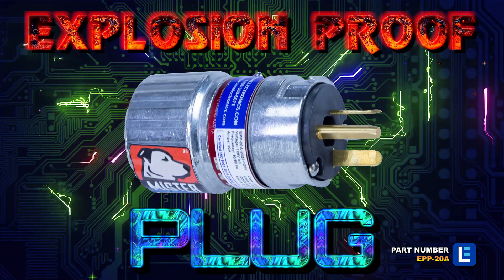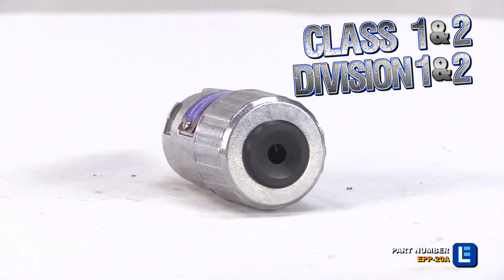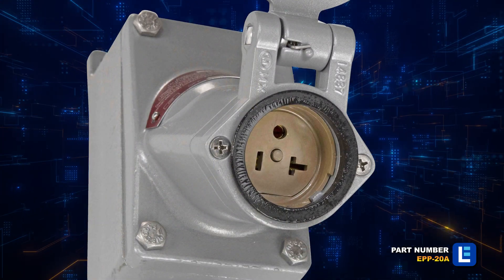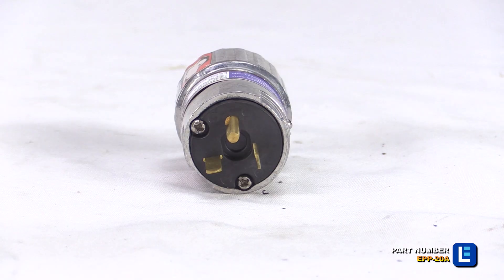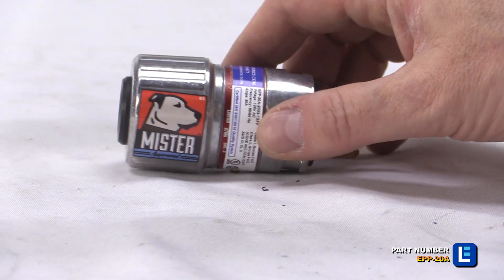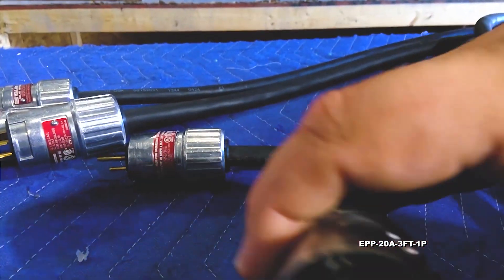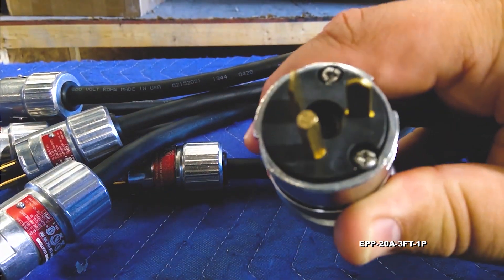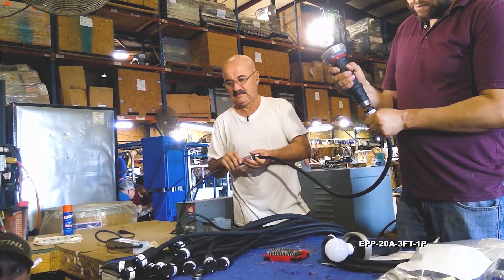Explosion Proof Extension Cord Plug for Hazardous Locations - Refineries, Oil & Gas, Chemical Plants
The Larson Electronics EPP-20A Explosion Proof Plug is a watertight plug and is rated for Class 1, Division 1 and 2 and Class 2, Division 1 and 2 and is suitable for use in areas where coal dust and petrochemical vapors may be present.

The EPP-20A explosion proof plug is rated at 20 amps and along with our EPP-15A series plug is compatible with our EPO-20A explosion proof 20 amp outlet. This plug can only be used in T style outlets and in order to retain explosion proof safety it must be mated to an explosion proof outlet. This plug is designed to lock into compatible receptacles by twisting the plug body until an audible click is heard, which indicates the plug is securely connected. Once locked into place this plug will not accidentally pull out. This plug is ideal for applications where moisture and corrosion is a problem and well suited for use in marine and manufacturing environments.

This explosion proof plug features non sparking aluminum construction, longer housing for easy handling, specially designed brass pins for secure full length pin contact and 15 amp current rating.